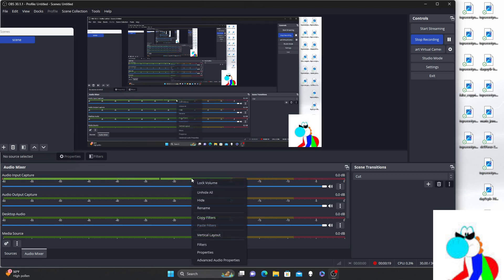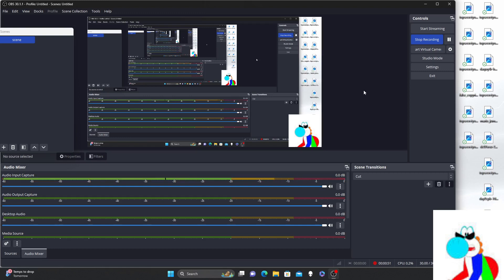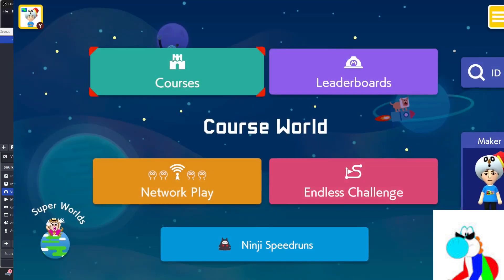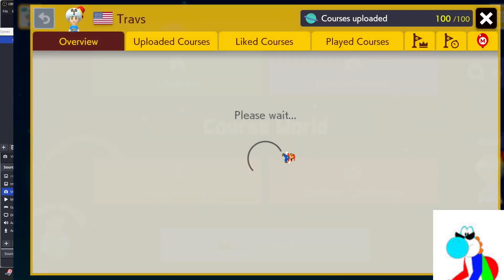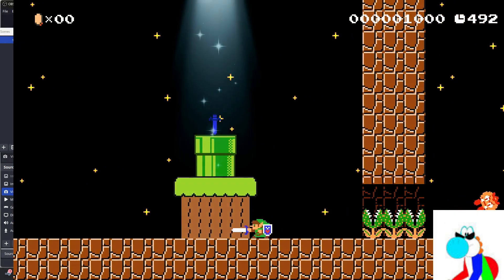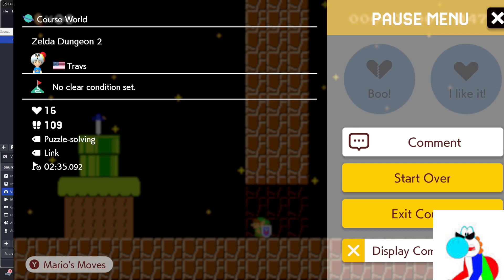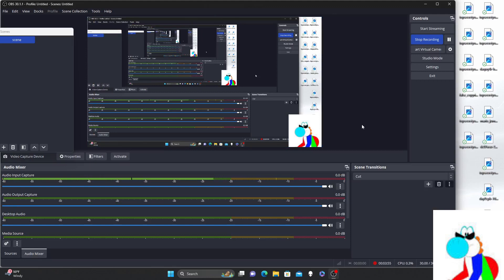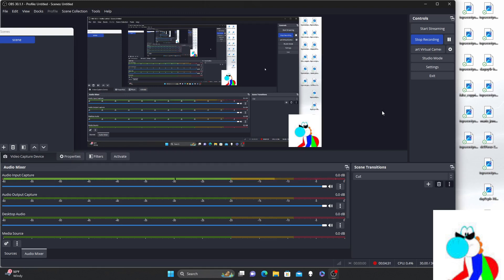Vtuber Audio Move Solved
I found out that I didn't need streaming bot to make my avatar move his mouth when I speak. So thanks goes to Mr. Coconut and KamDog19.